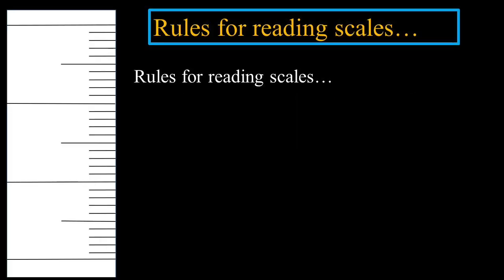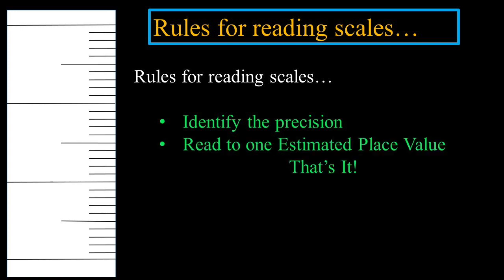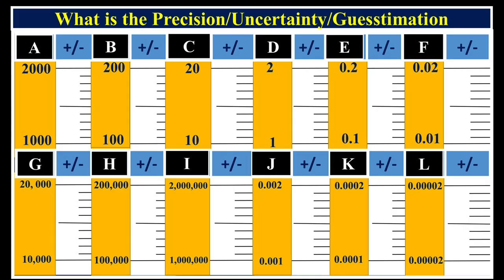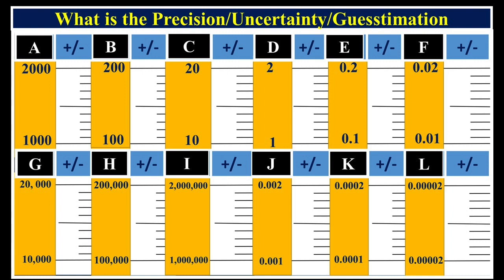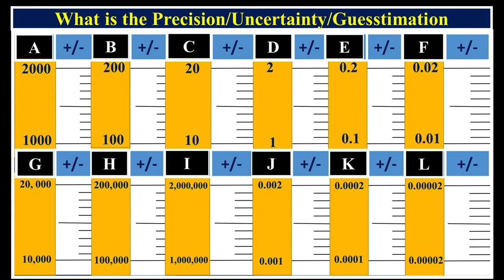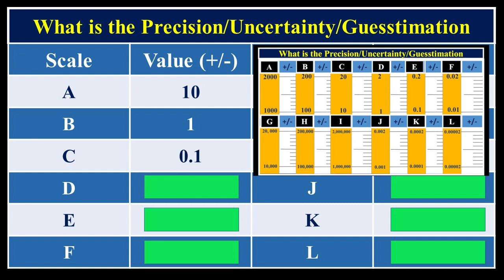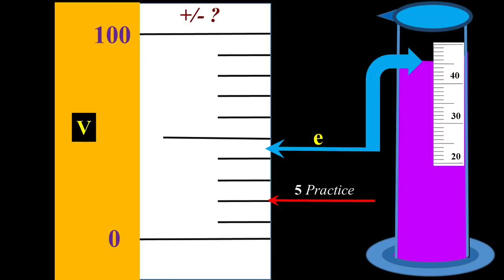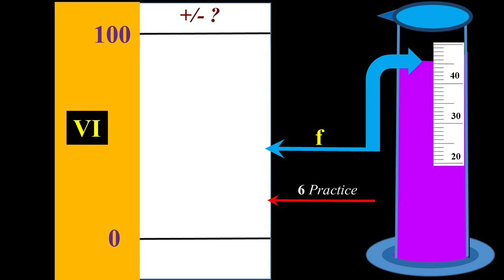Reading Scales Practice